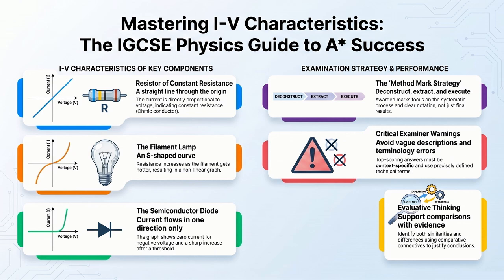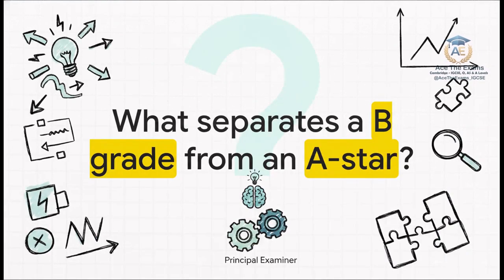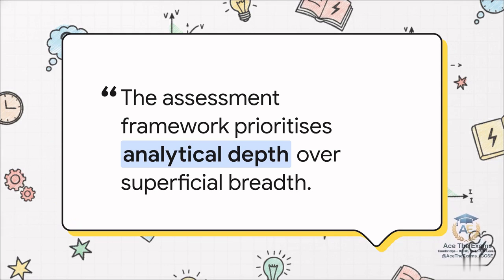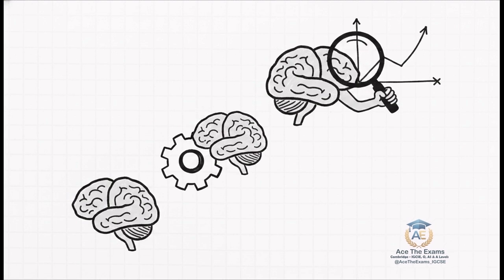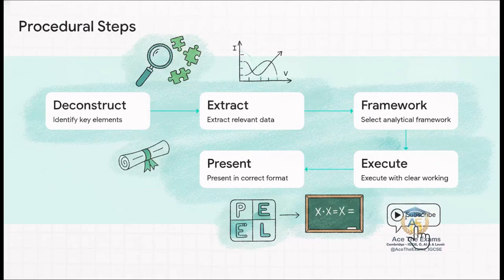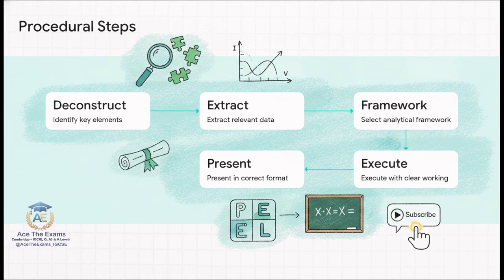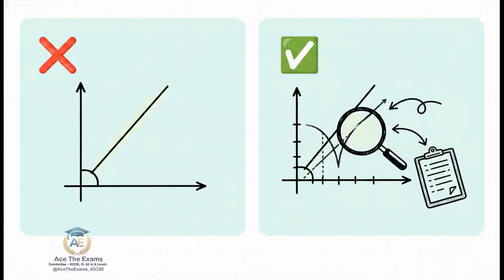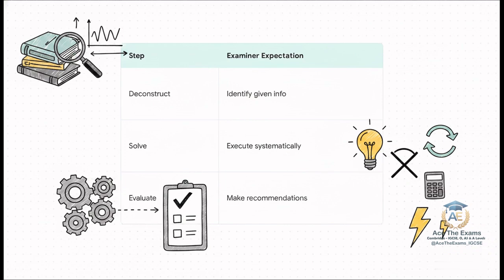I-V Characteristics - IGCSE Physics 0625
Welcome to Ace The Exams! This lesson covers I-V Characteristics - IGCSE Physics 0625.

Level: IGCSE